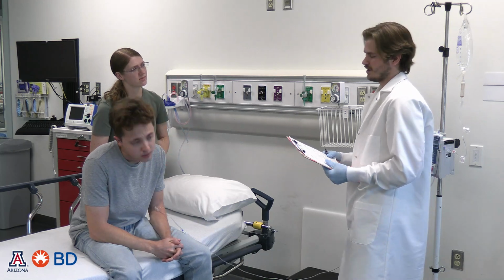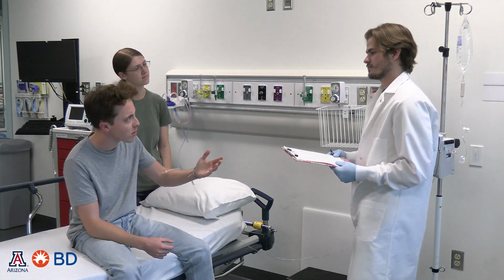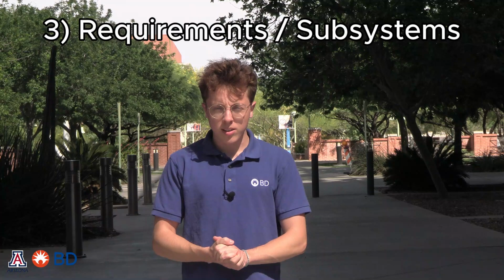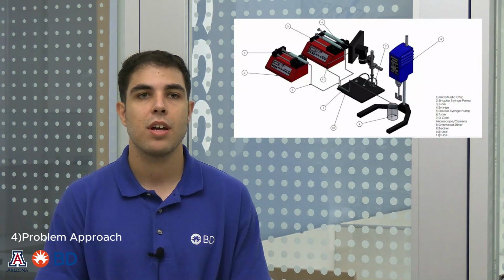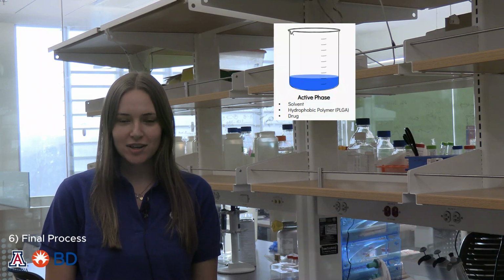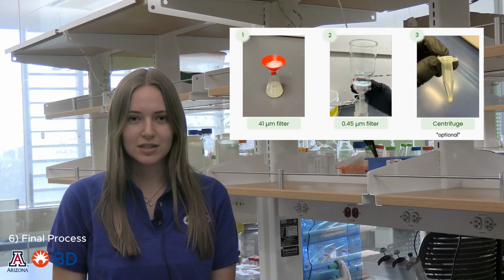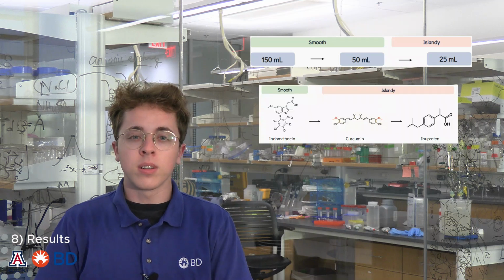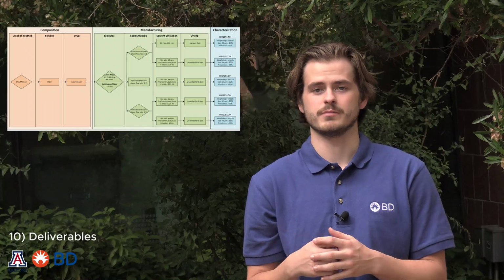25016 – Controlled Release Microparticle Process Design